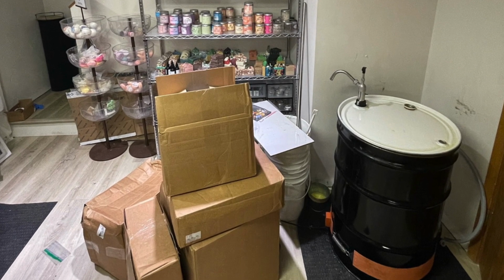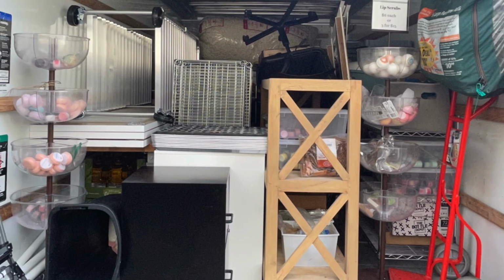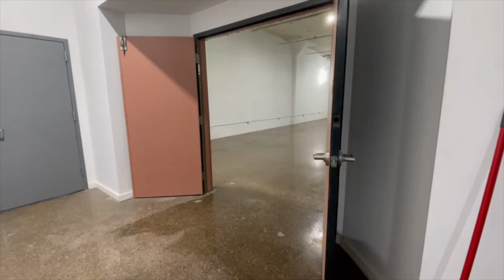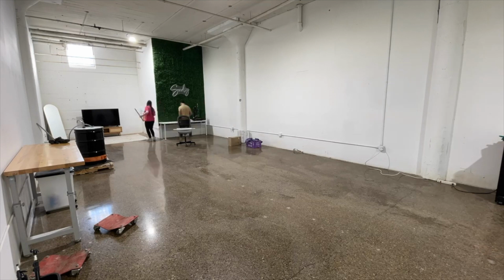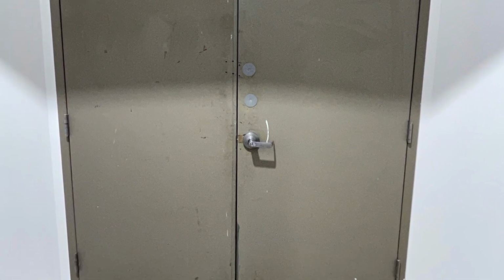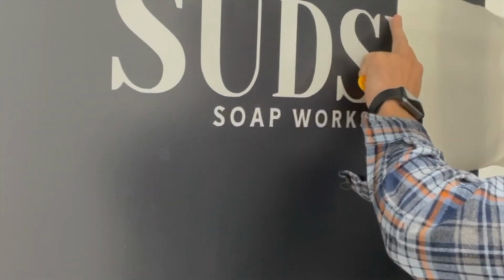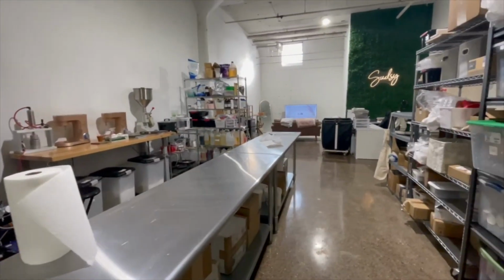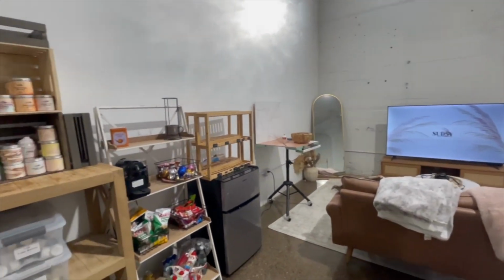WE GOT A NEW STUDIO | STUDIO TOUR | Soap studio | Bath bomb studio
Hi everyone!
This video has been along time coming. As you may know, we moved out of our basement to a studio space! We starting wholesaling on Faire in 2022 and as the holiday season (started in July for us...) we were getting non-stop orders. Very exciting and Very stressful! We show you how our studio was set up in a basement and as you can see. we were running out space. Our family and friends were there to help us make the big move out of the basement to the studio! Shout out to Space Unlimited for helping us find the perfect space for our small business! We are very grateful for everyone who has been with us on our journey as we continue to grow our small business.
Hope you enjoy our studio tour :)